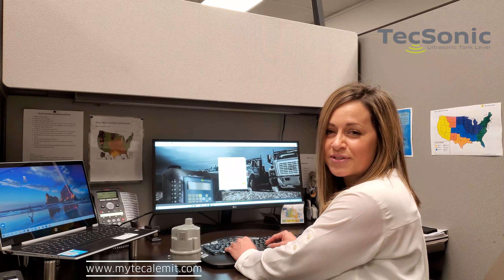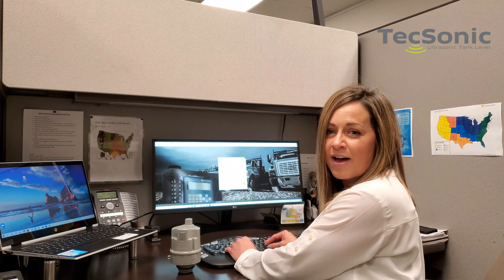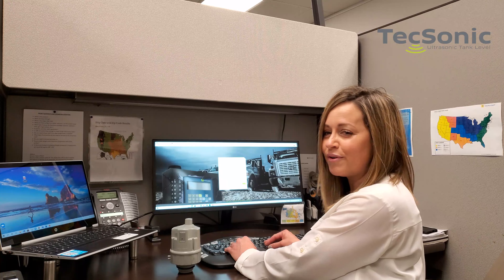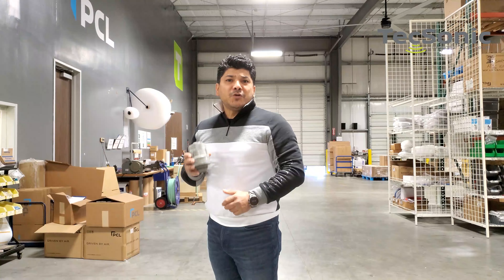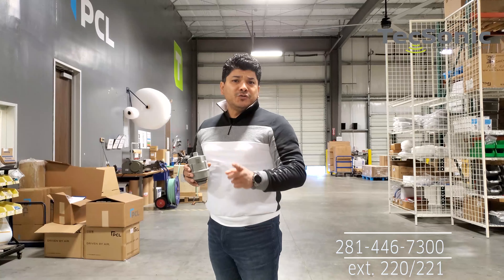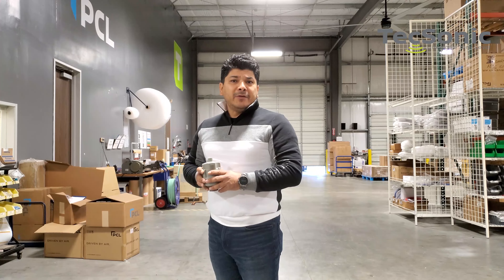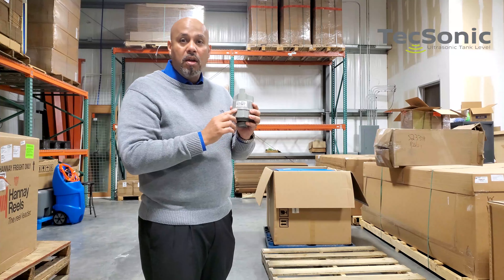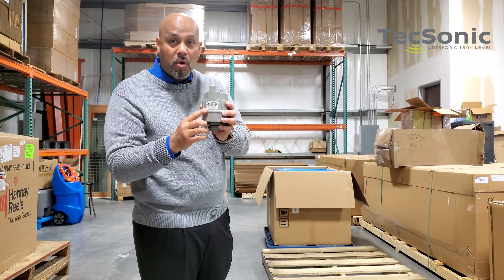Tecsonic ultrasonic liquid level monitor - account registration and activation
This short clip highlights the first steps to getting your new account registered and also getting your new liquid level monitor activated.